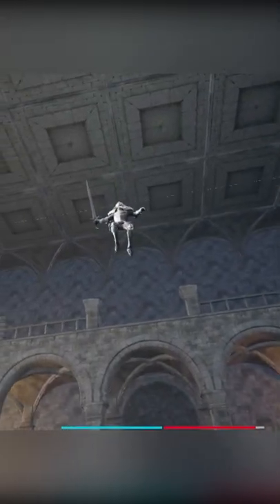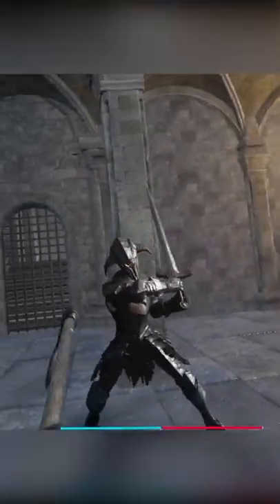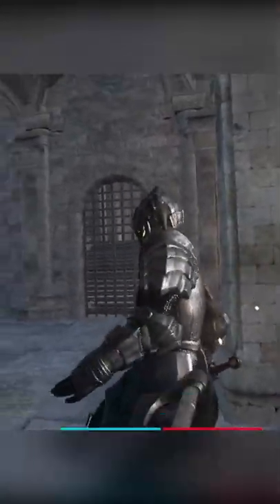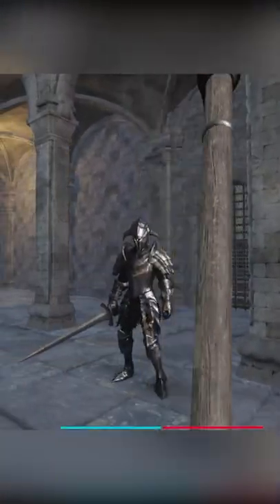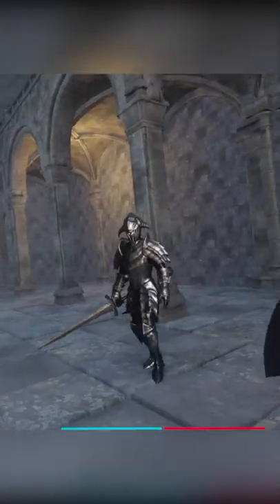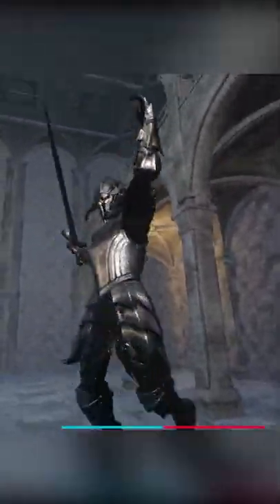DEFEAT the First Boss in Grimlord VR